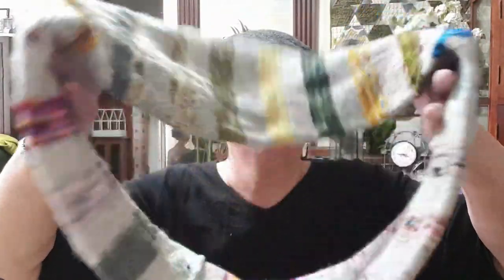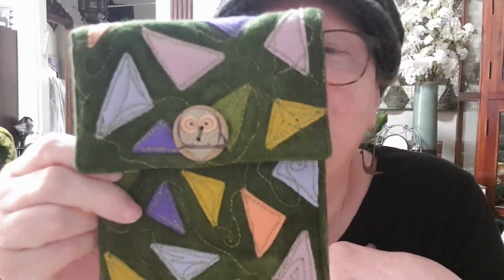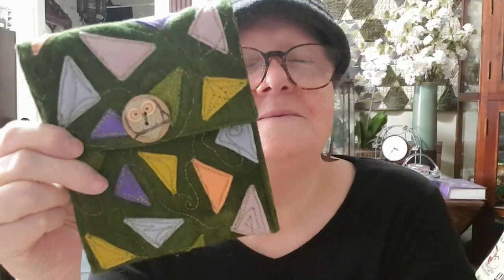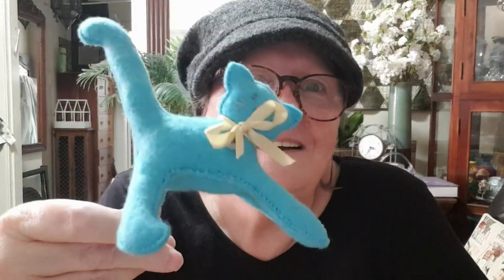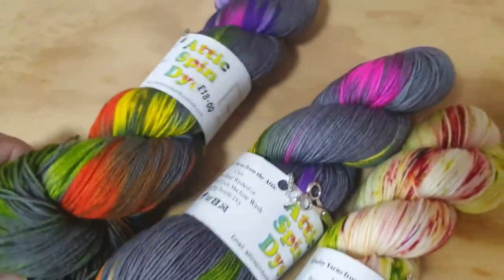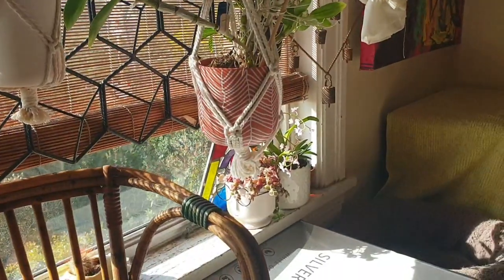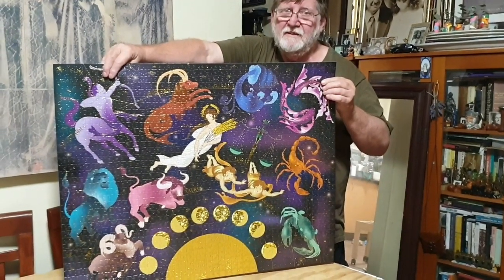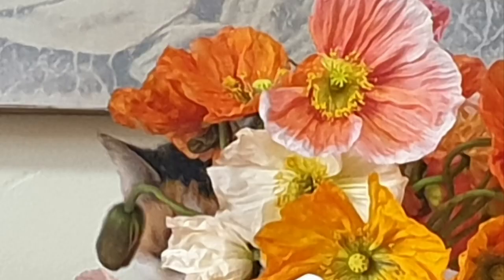The Litmus Cowl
Vlogetember ep 15. The Litmus Cowl is finished. Thank you crafting friends who commented of how to close the tube. vlogtember litmuscowl crafting craftideas knitting happymail #

• Birthday Cactus flowering

• John's 1,500 Jigsaw puzzle

• Indoor Garden Update

• Gift Quilt from fibre artist Judith Rona

Mail:
Barbara Radzevicius
Bondi Junction 1355
NSW Australia